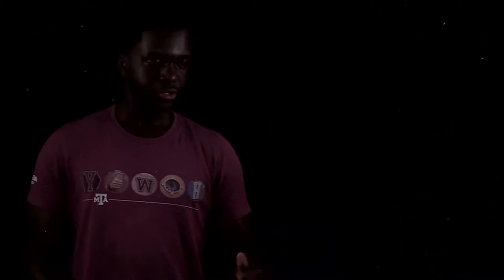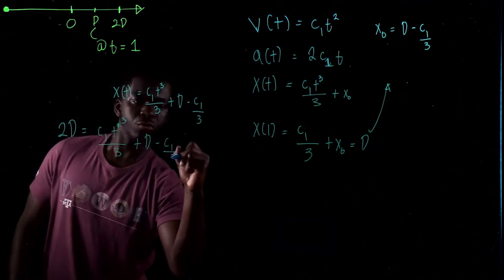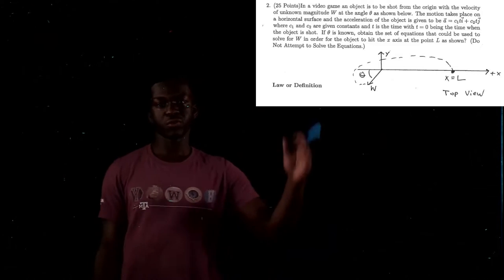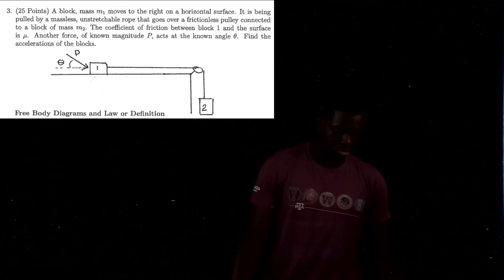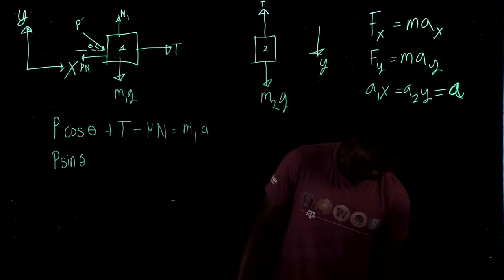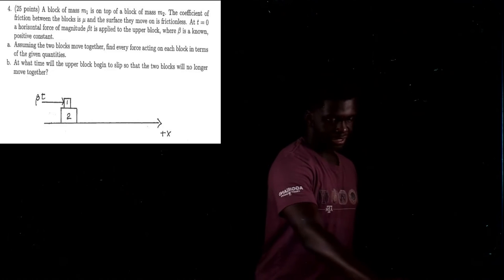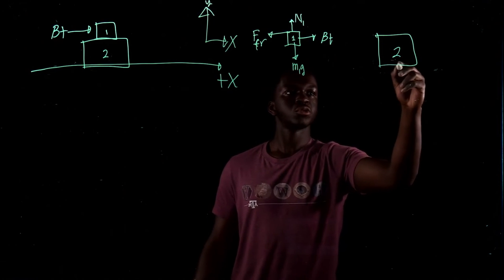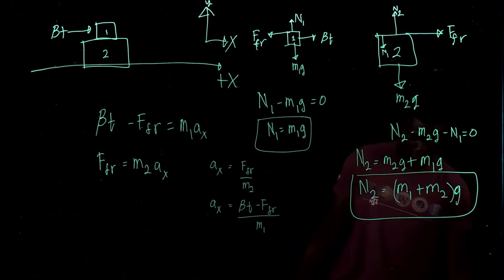Physics 206 2019 Exam 1 Step-By-Step Solution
Physics 206 2019 Exam 1 Step-By-Step Solution (Texas A&M University)

▶️ Some FAQ About Me:
-I'm a Freshman at Texas A&M, studying Biomedical Engineering!
-19 years old!
Favorite Food?
-Pizza.